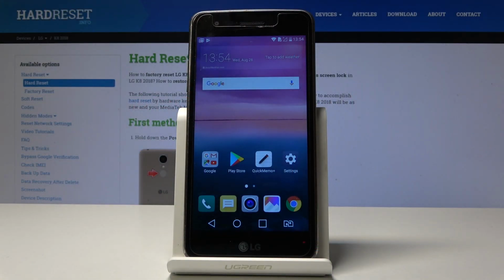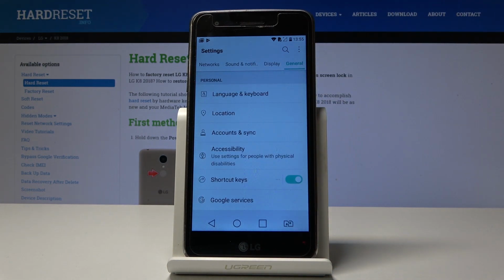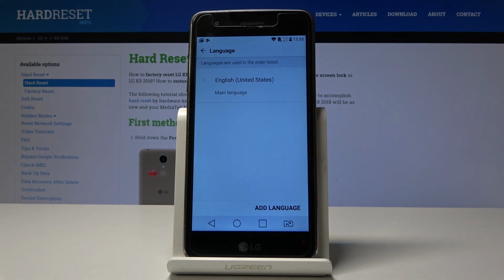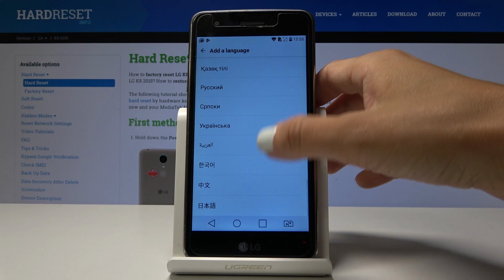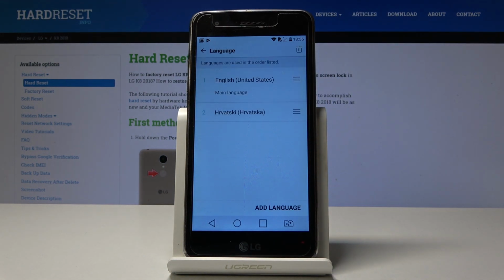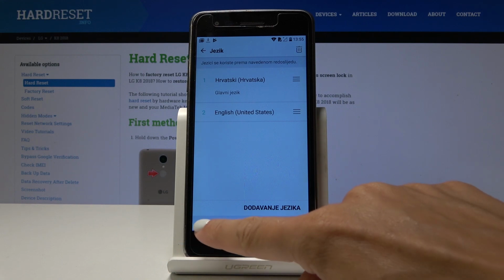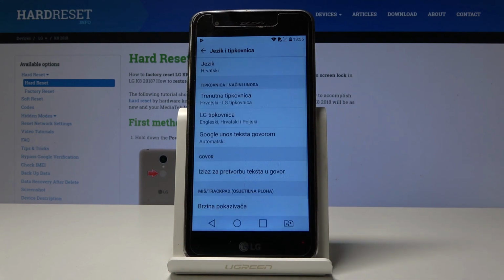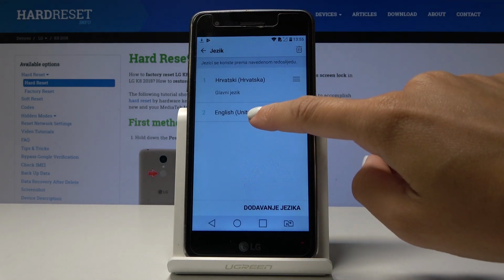How to Change Language in LG K8 2019 - Language Settings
Take a look and learn how to smoothly update Language in LG K8 2018. Pick the one that you would like to use your device in, set it as a default one and enjoy. Follow the presented steps and update LG’s language and pick the proper region whenever you need to.

How to change language in LG K8 2018? How to set up language in LG K8 2018? How to change region in LG K8 2018? How to update language in LG K8 2018?